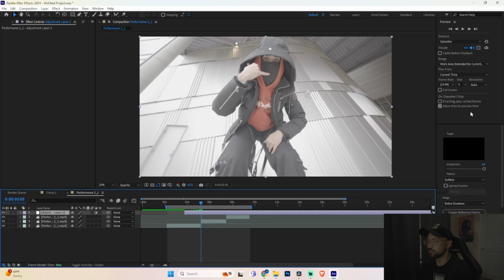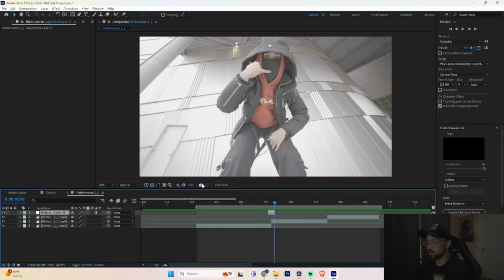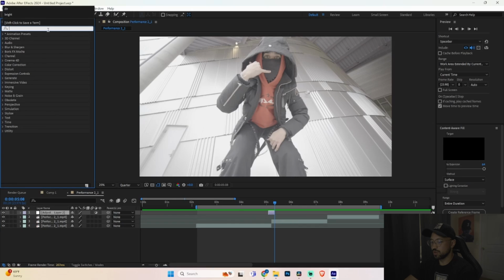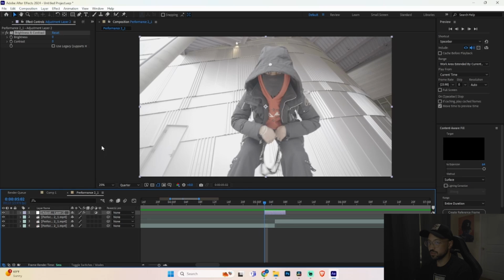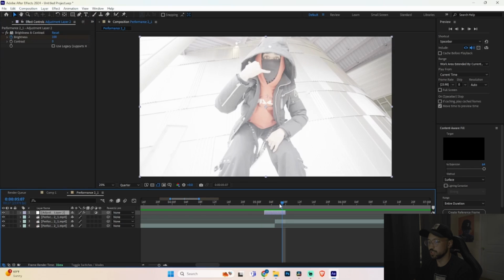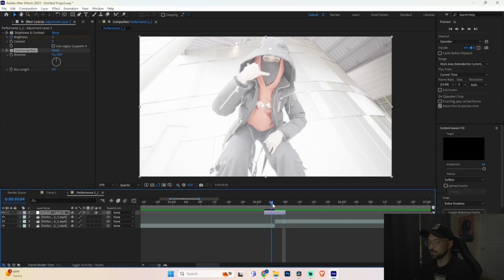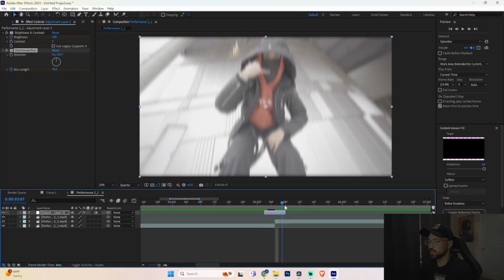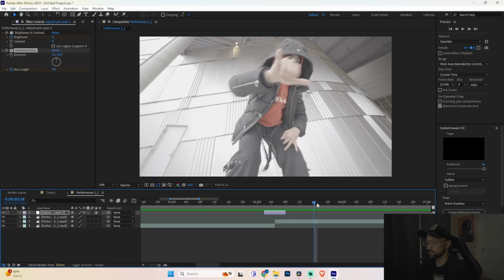EASY FLASH TRANSITION YOU NEED![AFTER EFFECTS]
0:00 Intro
0:20 After effects
2:18 Outro